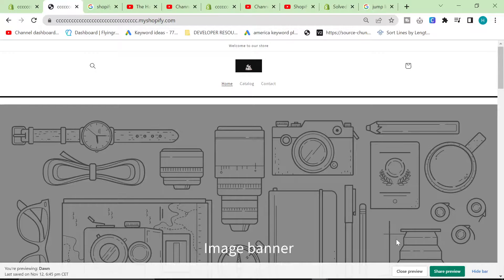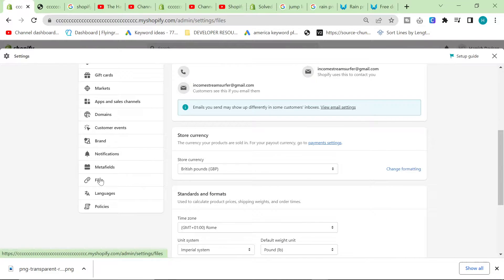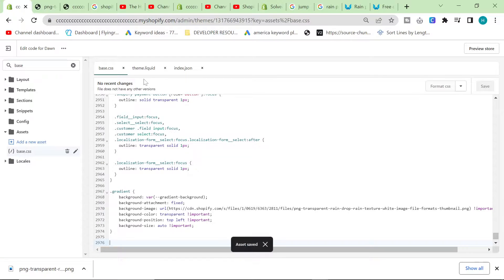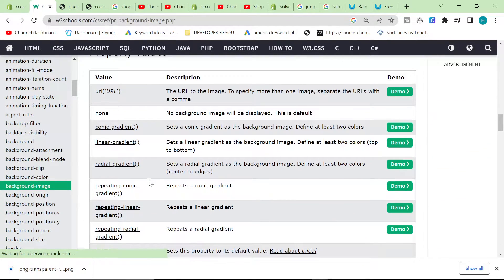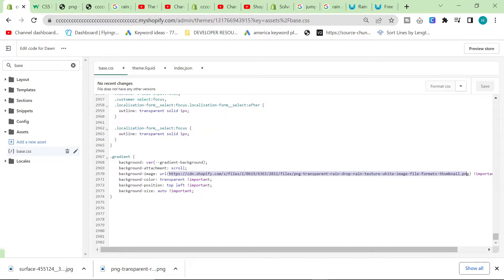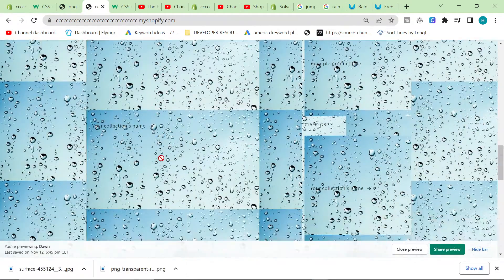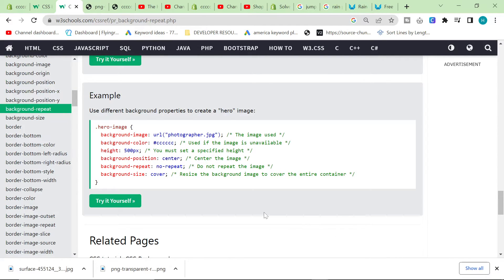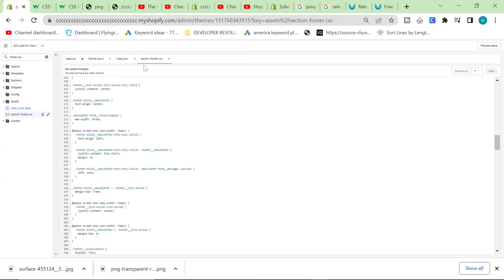How to add a Background Image to your Shopify Store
If you're wondering How Do I Add a Background Image in Shopify then this video is for you - This adds a custom image to every page of your website, but you can also do it to specific pages of your website, or certain parts of your website.

In this video I will show you how to change the background image of your Shopify store, across the entire store, meaning that you can give some nice effects to your store, including allowing the header to bleed into the rest of the content

The code:

.gradient {
    background: var(--gradient-background);
    background-attachment: fixed;
    background-color: transparent !important;
    background-position: top left !important;
    background-size: auto !important;

This very easy guide to adding a background image to dawn  - Set a background image on Dawn and all Shopify 2.0 themes today